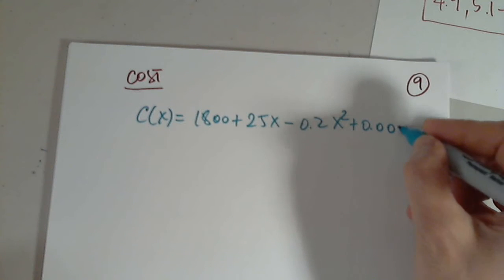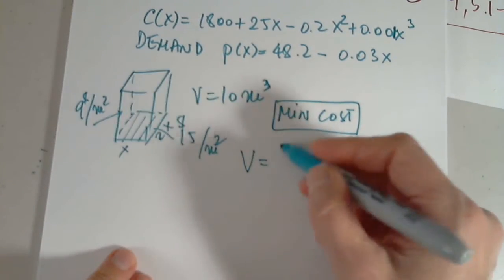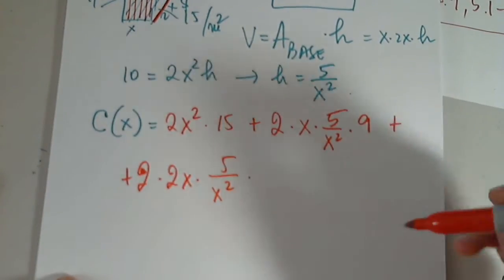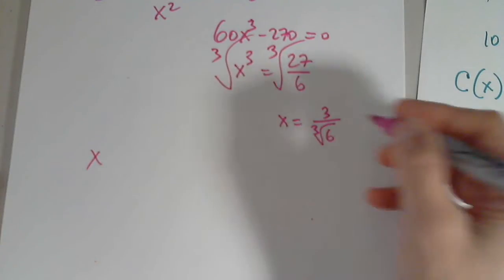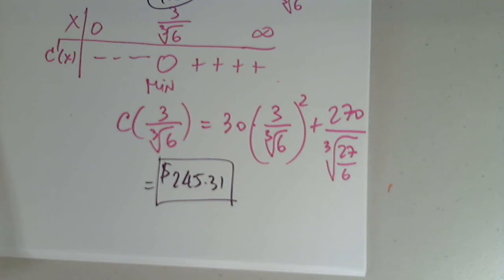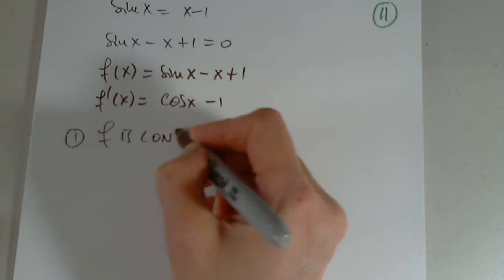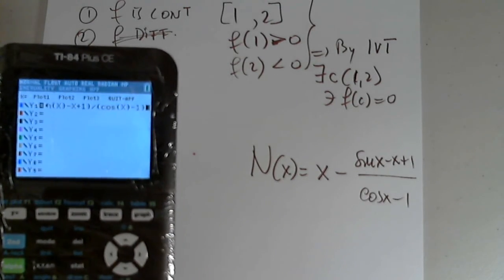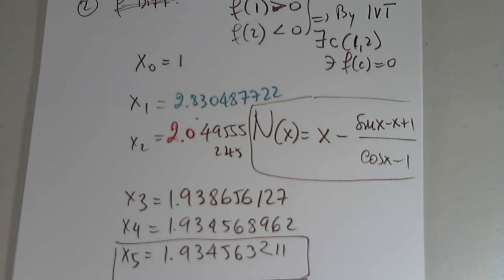MAT 191 TEST 3 REV PART 4 NOV 9